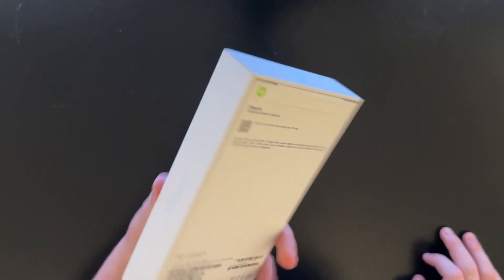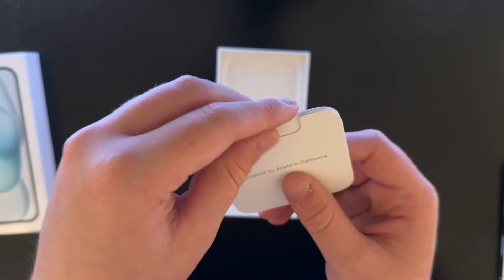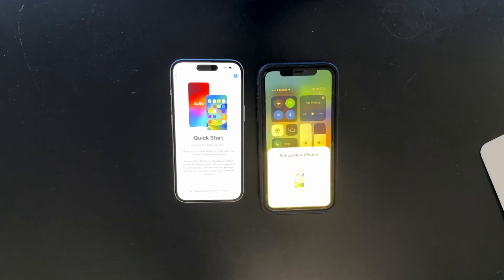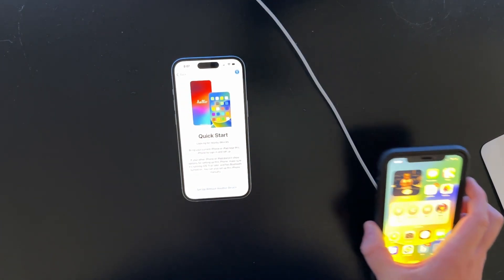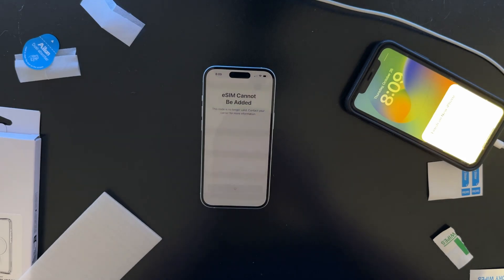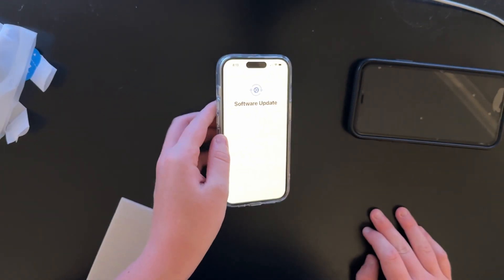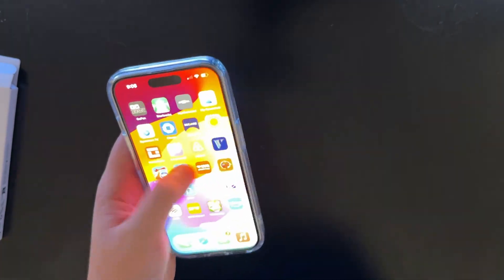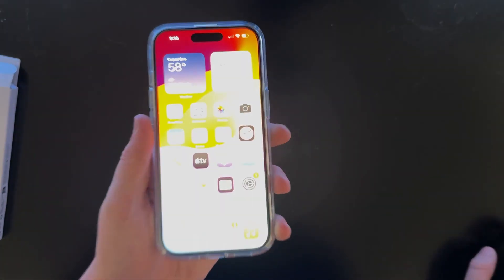Unboxing the (barely) BLUE iPhone 15!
In this video, I unbox a brand new iPhone 15 256GB blue for my mom!